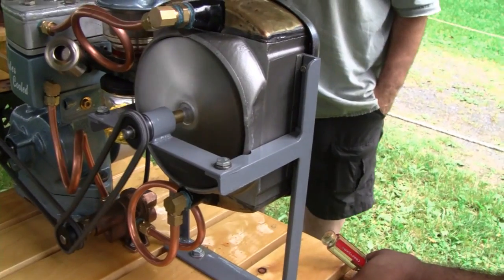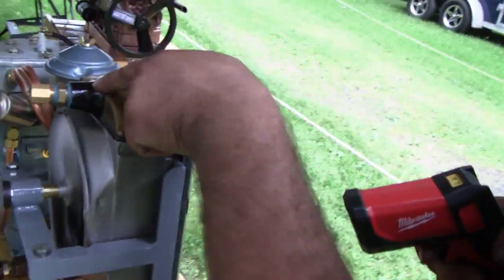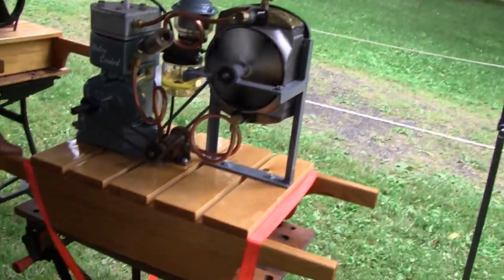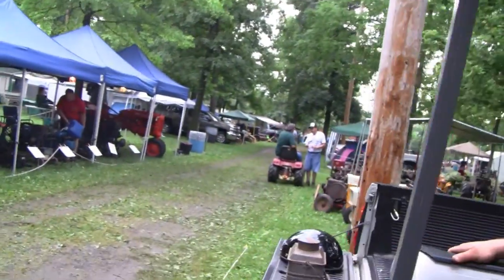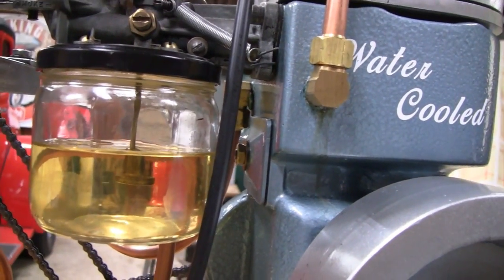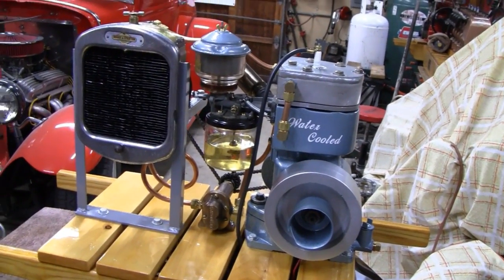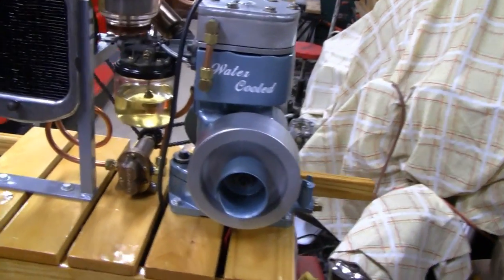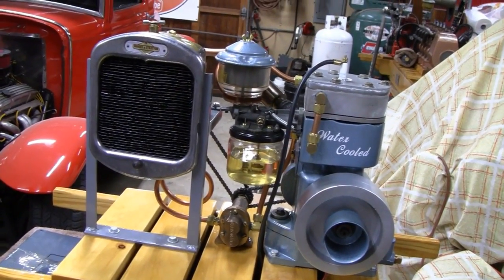HOMEMADE WATER COOLED BRIGGS ENGINE (part 45)